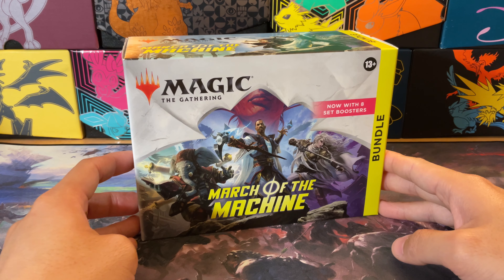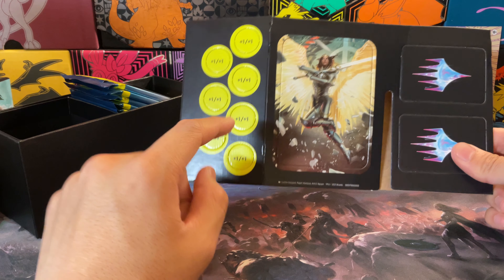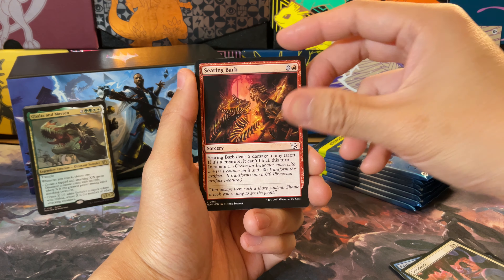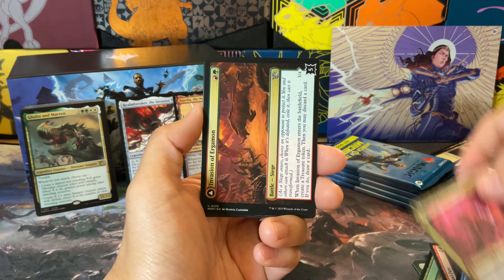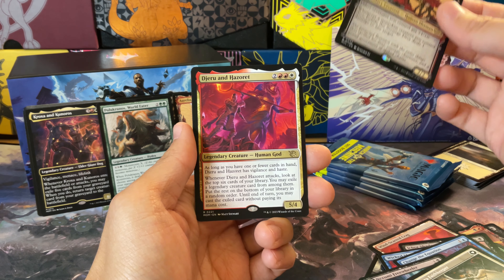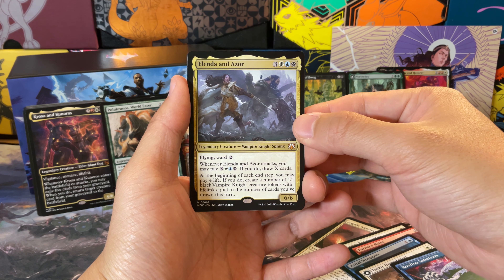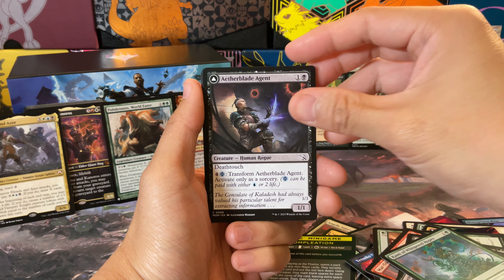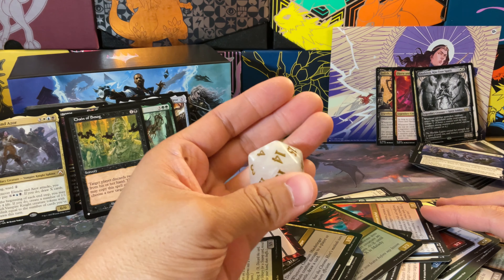March Of The Machine Bundle! Good Value MTG Opening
We found a MOM bundle on Amazon for $35 so we had to get it for our first March of the Machine opening on the channel. Is this a product you would pick up for that price?

Tabbed Sleeves for CardSavers & Top Loaders
Tallboy Toploaders for Sealed Promo Packs
Acrylic Case for Sealed Collector Booster Boxes
Mini Snap Commander Cases
Battle Sleeves Perfect for Shuffling
Link to other awesome products in our Amazon store

Join the community over on Instagram for the latest pulls and polls and giveaways

What kind of videos do you want to see next?